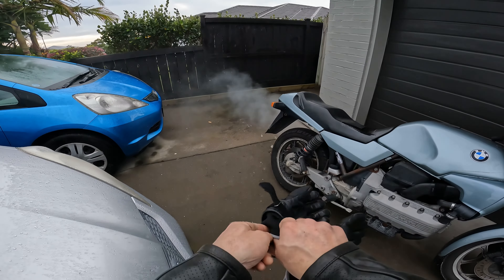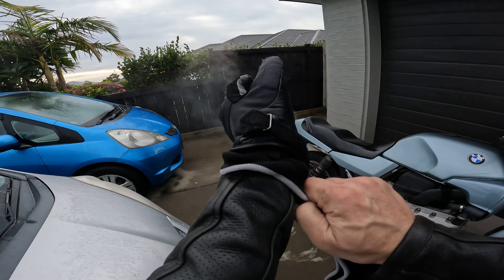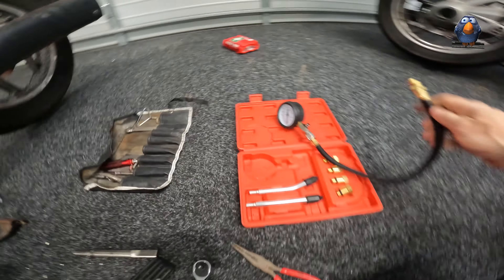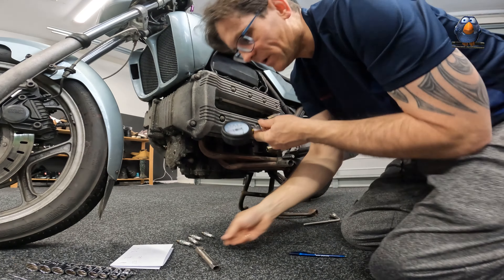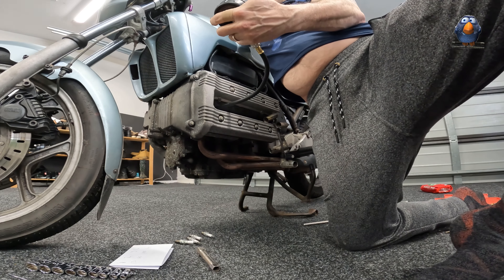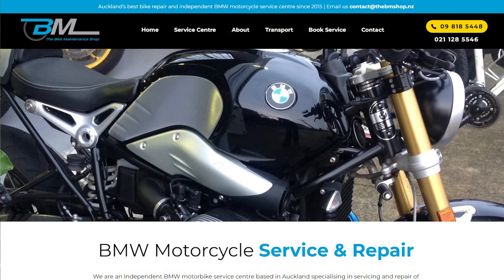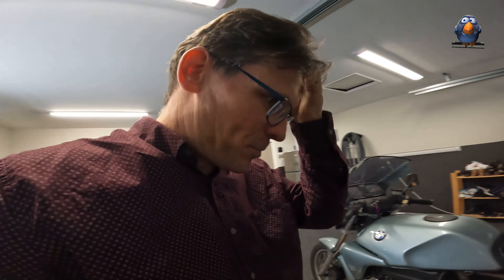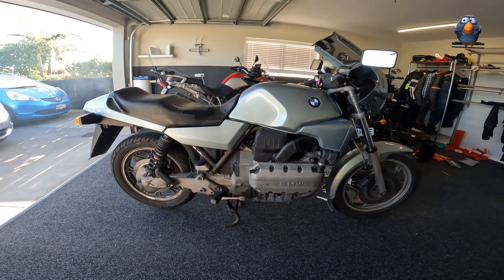[EP3] BMW K100 Café Racer Build - Compression Test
Before dismantling the bike, I decided to do a quick compression test to make sure the engine was ok enough to not have to sort out first. Engine is a bit smokey, I thought... so rather do any work now than later.

New info! Compression results normal to good after all. From Haynes Service Manual:
- Good  above145 psi
- Normal  123 psi - 145 psi
- Poor below 123 psi

And stop staring at my bulging belly... you sickos! ;-)

Chapters:
00:00 Intro
00:44 Check Spark Plugs
03:33 Compression Test
05:55 Results
07:03 Reassembly Bungle
10:07 Reassembly Fix
11:08 Outro